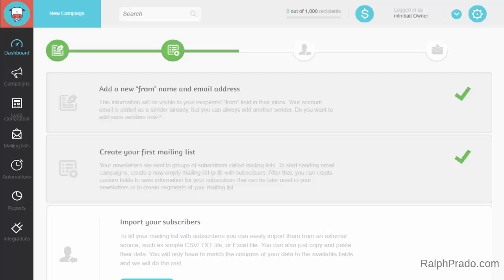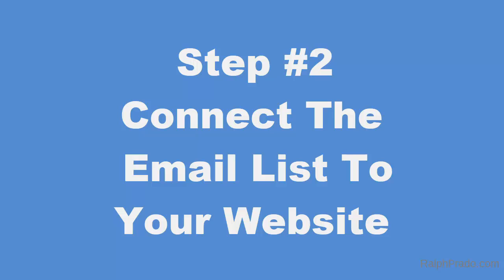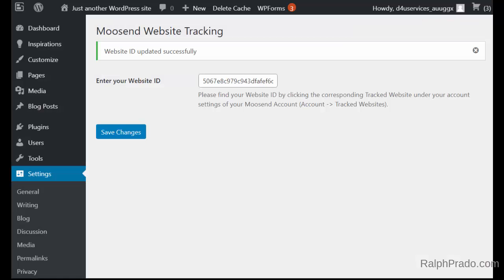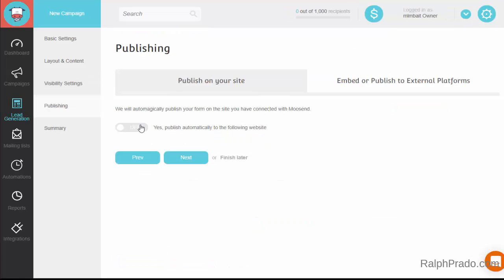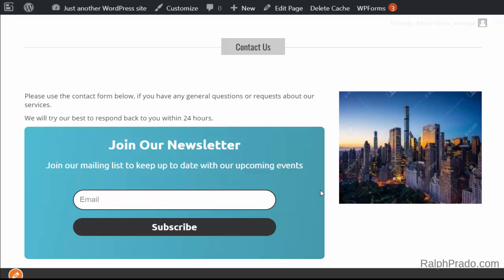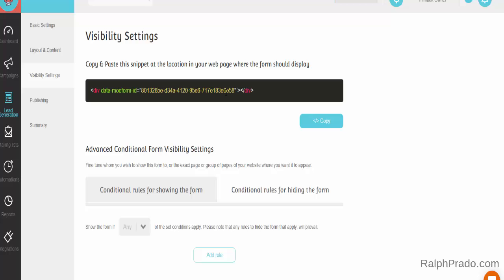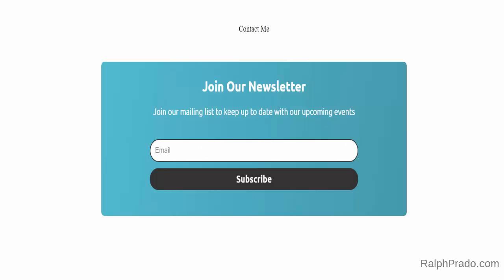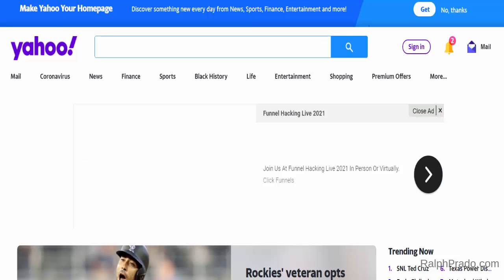Create An Email Capture Form for FREE with Moosend Email Marketing Autoresponder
Make an email capture form easily by following the video instructions. You can build an email subscriber list of up to 1000 emails with Moosend for free before any fees. It's the lowest priced and best email marketing software I've been able to find online, even compared to 10 other autoresponders.

Feel free to use this link to create a free account and start capturing emails up to 1000 subscribers

How well does Moosend compare to the world's best email marketing autoresponders anyway?

For additional tips and internet marketing resources stop by my